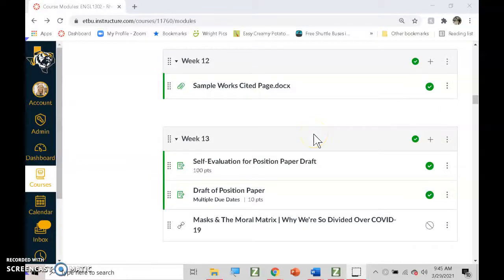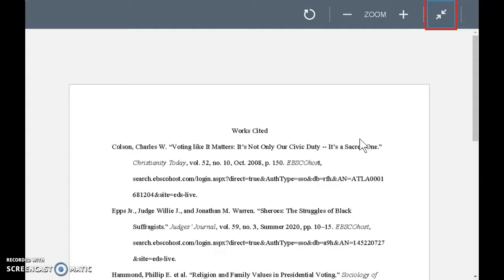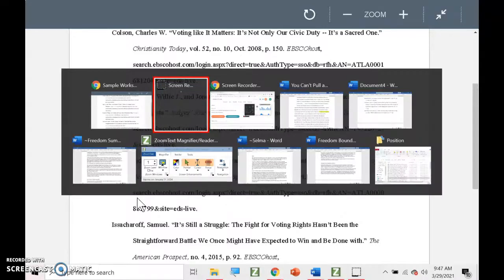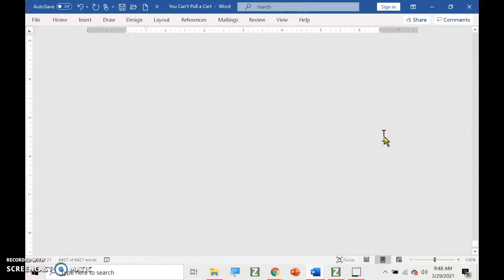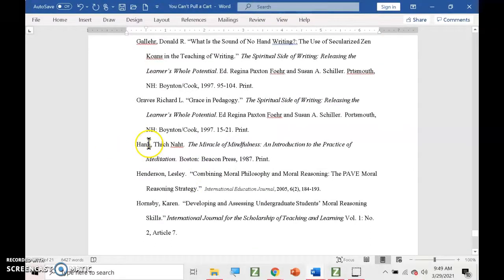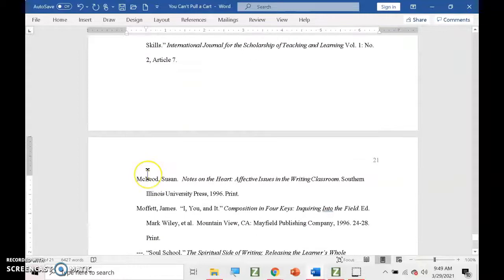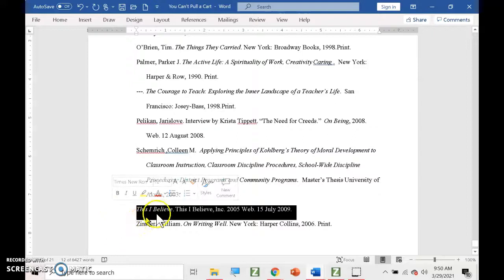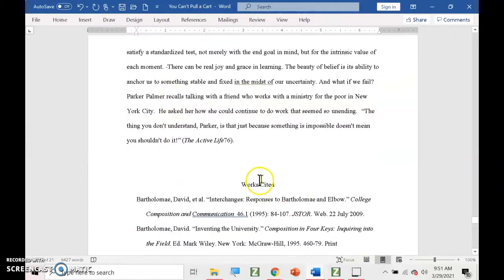How to do a Works Cited Page